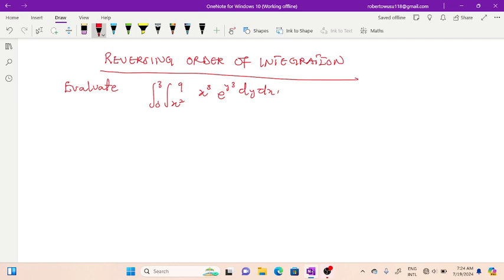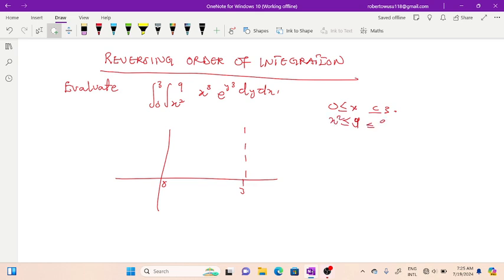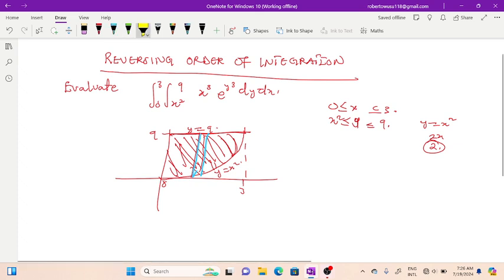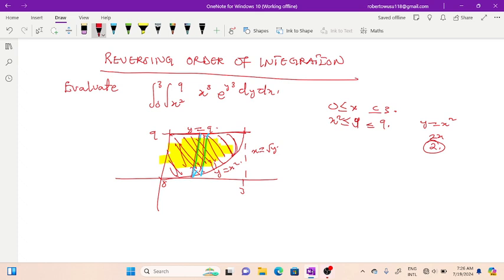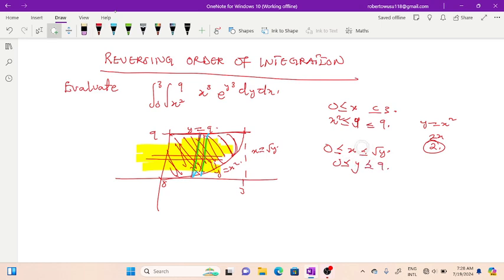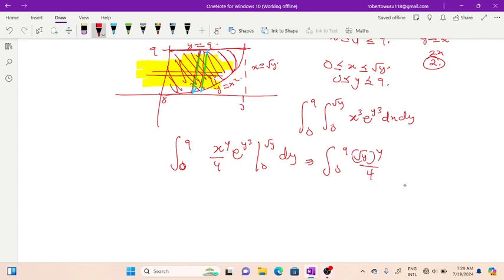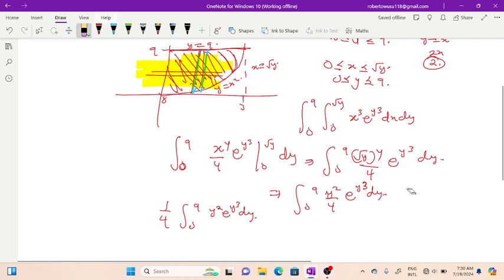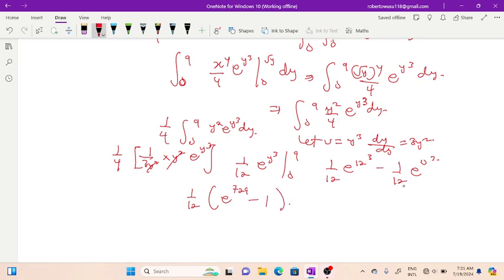How to integrate by reversing the order of integration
In this video, we dive into how to integrate by reversing the order of integration with solved problems. This technique is crucial in multivariable calculus for simplifying double integrals by changing the order of integration. We'll guide you through the step-by-step process, explain the fundamental concepts, and work through detailed examples to ensure you master this important calculus tool. Whether you're a student preparing for exams or a math enthusiast, this video will enhance your understanding of reversing the order of integration.